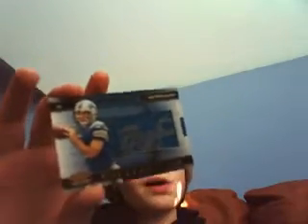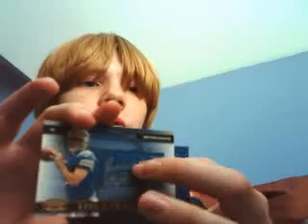2 AMAZINGLY SICK MOJO MAILDAYS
LT AND MATTHEW STAFFORD